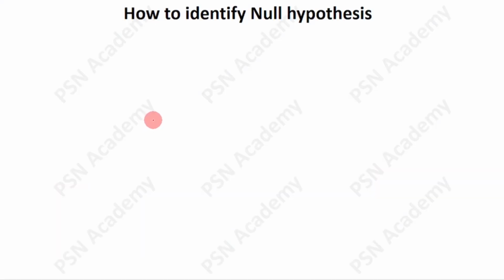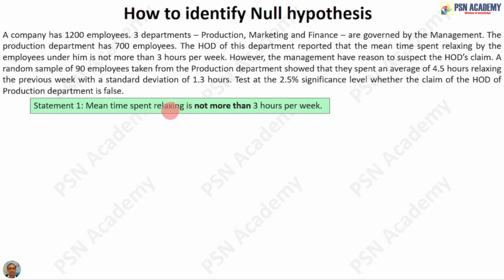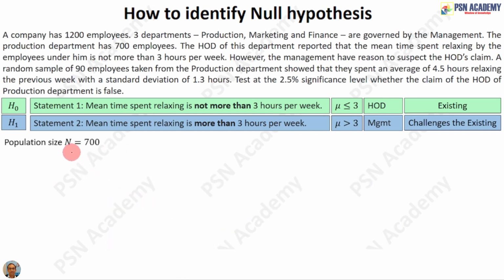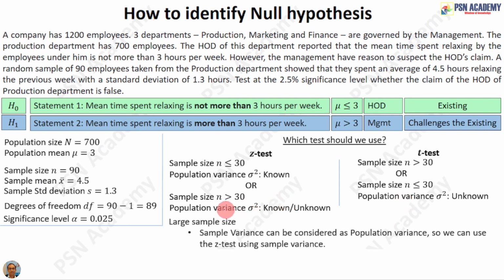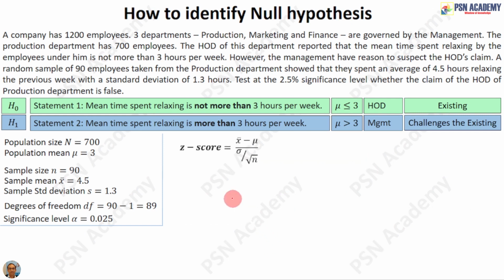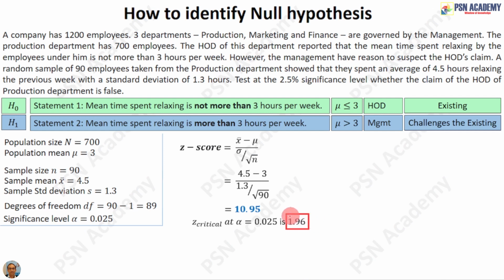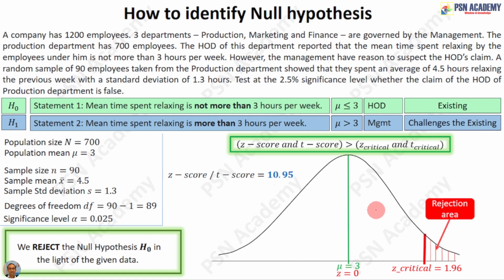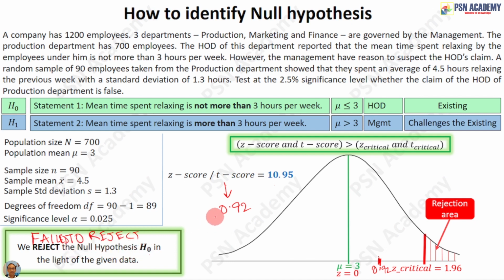How to Identify NULL and Research Hypothesis | z-score and t-score | Sample and Population variance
*Research hypothesis* is also known as *Alternative hypothesis*.

1. The null hypothesis is the statement to be assumed TRUE during the entire experiment.
2. The null hypothesis is the hypothesis that we are trying to disprove or reject.
3. The alternative hypothesis is the hypothesis which is accepted if we have sufficient evidence to reject the null hypothesis.
If sample size is large, then:
1. Sample Variance can be considered as Population variance, so we can use the z-test using sample variance.
2. The Degree of Freedom is large, as a result the t-distribution approaches the normal distribution, the difference between the z score and t score is negligible.
What does a *z-score* or a *t-score* signify?
It is a measure of how many standard deviations below or above the population mean a raw score is.
What is a *left-tailed* (also known as *lower-tailed*) or *right-tailed* (also known as *upper-tailed*)
If the alternative hypothesis has a greater than sign, then the test will be a right-tailed one.
If the alternative hypothesis has a lesser than sign, then the test will be a left-tailed one.
*One-sampled test*: We want to compare a sample mean with the population mean.
*Two-sampled test*: We want to compare two sample means.
*z-test criteria*:
Sample size n less than equal to 30
Sample size n greater than 30
  OR
Population variance: Unknown
Sample variance: Known
z-score = (sample mean - population mean)/(Population  standard deviation⁄√n)
*t-test criteria*
Population variance σ^2: Known
  OR
Sample size n greater than equal to 30
Sample variance: Known
t-score = (sample mean - population mean)/(Sample standard deviation⁄√n)
A company has 700 employees. The Manager reported that the mean time spent relaxing by the employees is not more than 3 hours per week. However, the Director have reason to suspect the Manager’s claim. A random sample of 90 employees showed that they spent an average of 4.5 hours relaxing the previous week with a standard deviation of 1.3 hours. Test at the 2.5% significance level whether the claim of the Manager is false.

*Statement 1*: Mean time spent relaxing is not more than 3 hours per week. H0: μ less than equal to 3
*Statement 2*: Mean time spent relaxing is more than 3 hours per week.
H1:  μ greater than 3
00:00 The problem statement
01:56 Dividing the problem into two statements
02:48 Identifying the NULL Hypothesis and Research or Alternative Hypothesis
03:20 Assumptions regrading NULL Hypothesis
03:50 Summarizing the data
04:55 Decision between z-test and t-test
06:26 Left tailed or Right tailed
06:50 One-sampled or Two-sampled test
07:12 What is z-score and t-score
07:40 z-score calculation
08:18 Critical value of z and t at 0.025 siginificance level
09:49 t-score calculation